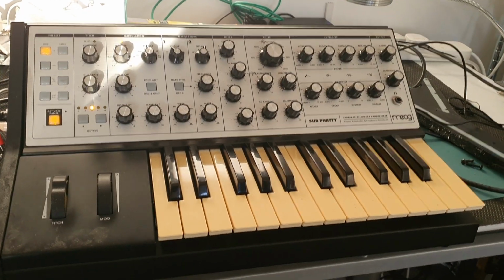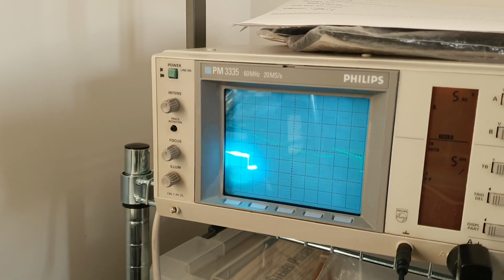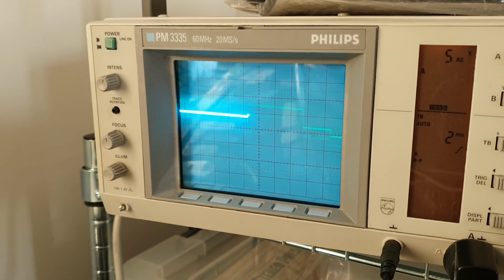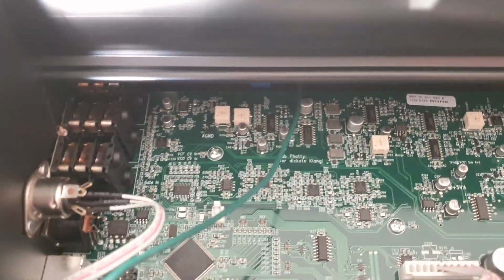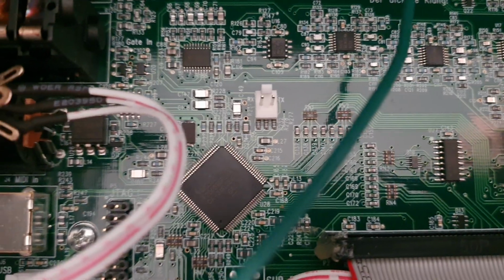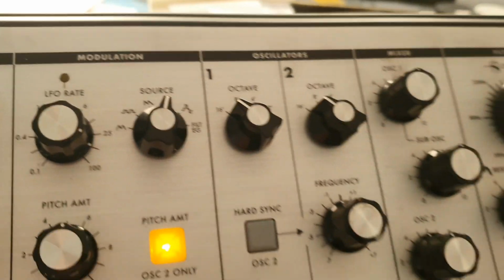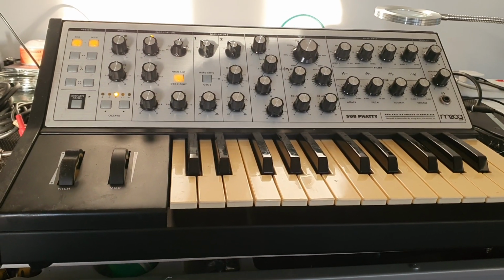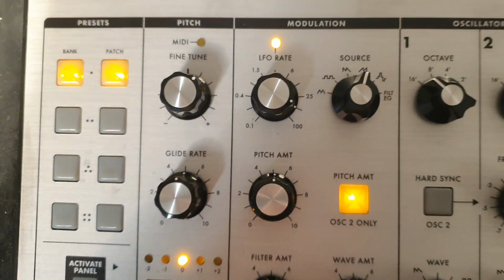Moog SUB Phatty Repair Part 2